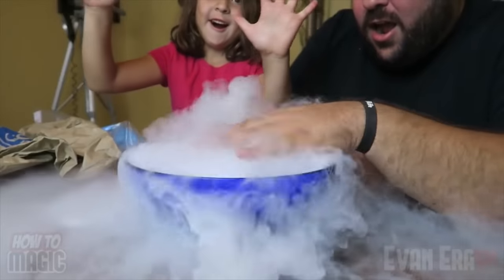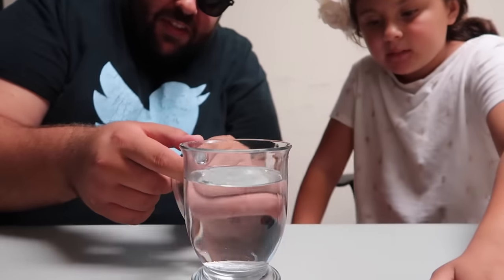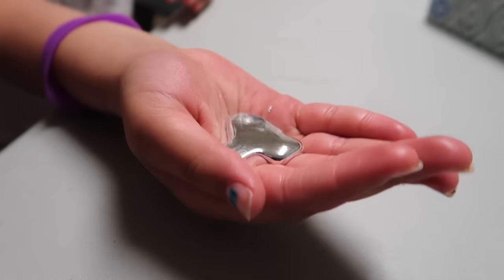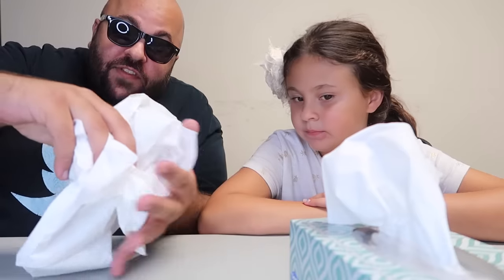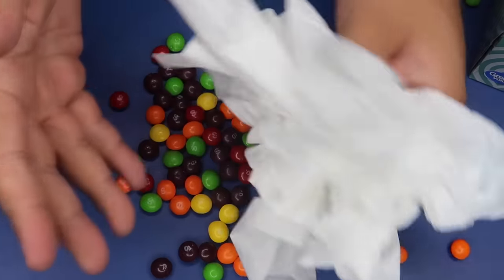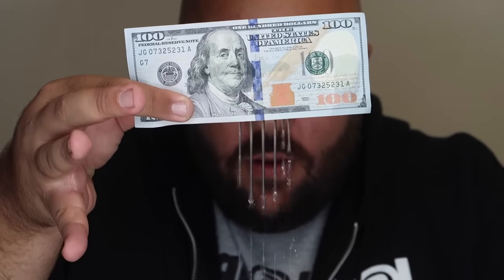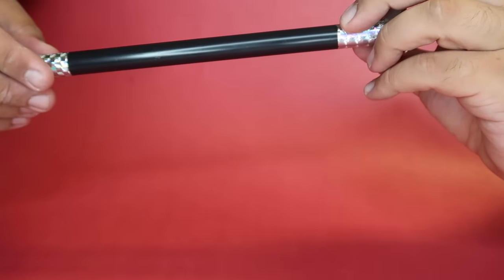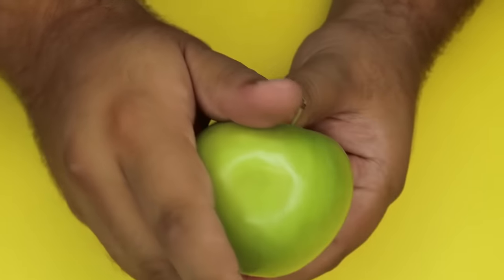10 Simple Magic Tricks You Can Do At Home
Learn how to do magic tricks like a professional magician!  Easy DIY magic tricks and illusions you can perform at home!  In this episode of How To Magic, Evan Era explores the secrets of 10 Easy and Simple Magic Tricks using Spoons, Water, Playing Cards, Straws and more!  DIY magic projects using balloons, food, magnets, and more household items.  Easy magic tricks for kids, beginners, and all ages!  Complete with step by step instructions for each astonishing trick!  All magic secrets revealed!

Magic Tricks Revealed in this Video:
1.) How To Make A Gallium Spoon
2.) Disappearing Ice in Cup Magic Trick
3.) Candy from Tissue Box Trick Revealed
4.) Deck of Cards Vanish Card Fountain Trick
5.) Amazing Make It Rain Magic Money Trick
6.) Magic Straw Thru Cards Trick Revealed
7.) The Appearing Magic Wand Coin Trick
8.) Red Apple to Green Apple Food Magic Trick
9.) Simple Magic Inverting Card Trick Revealed
10.) The Magic Balancing Card Trick Explained